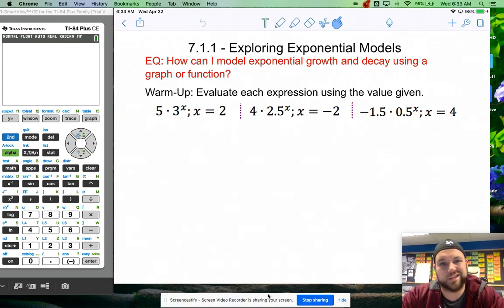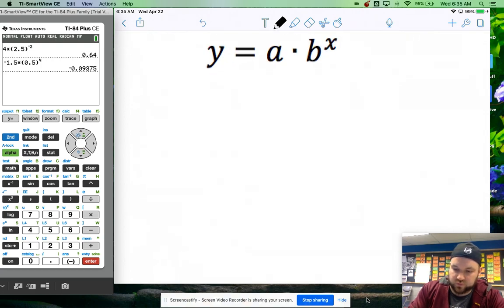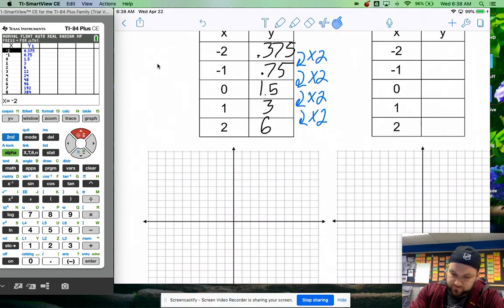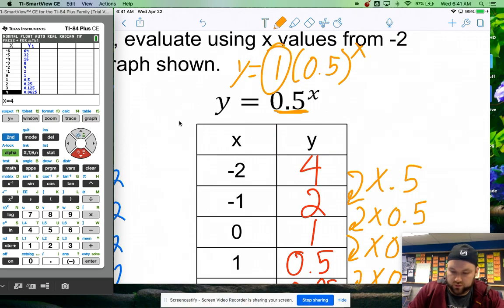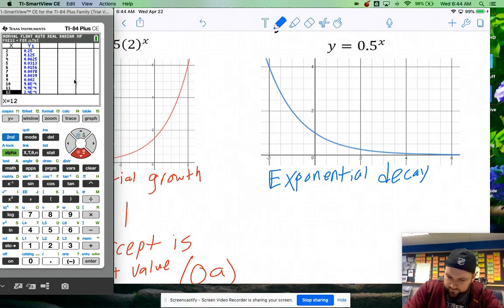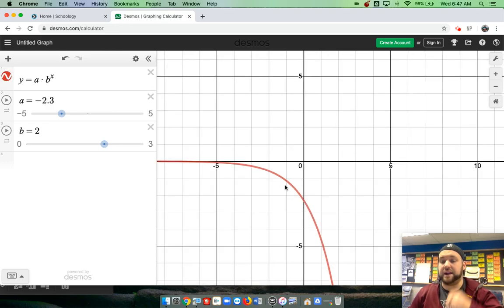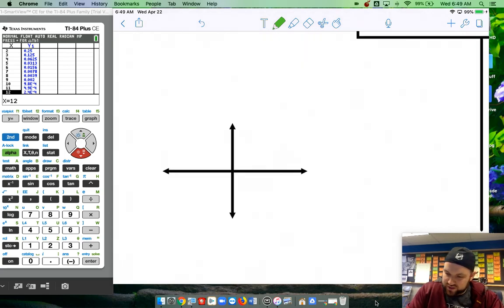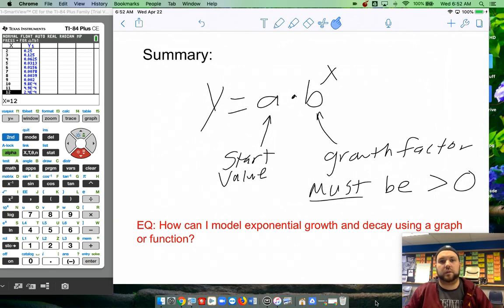AA - 7.1.1 - Exploring Exponential Models